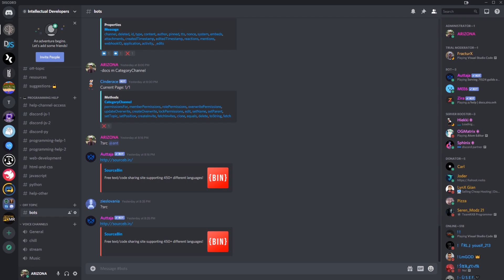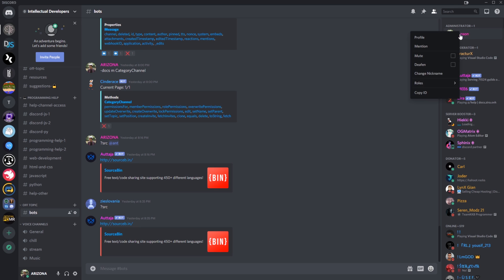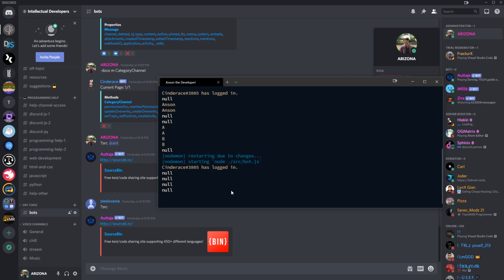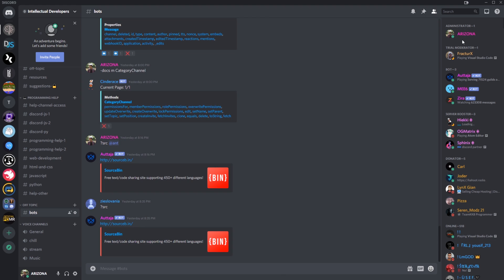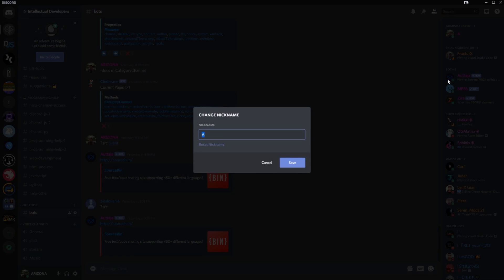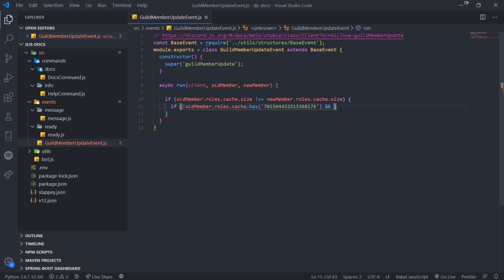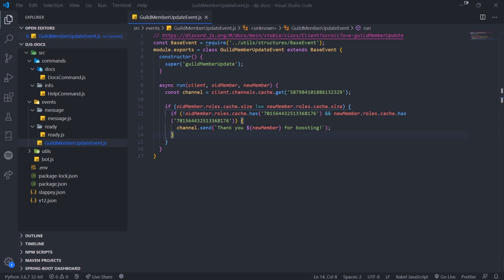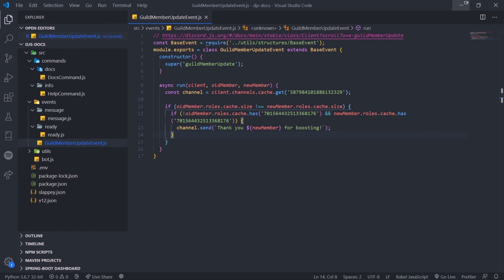Detecting Discord Nitro Boosts